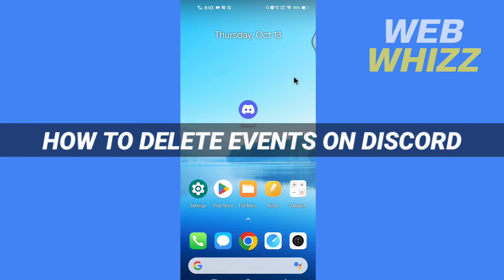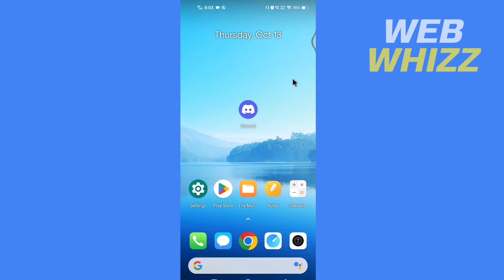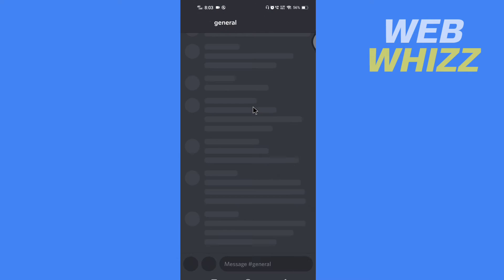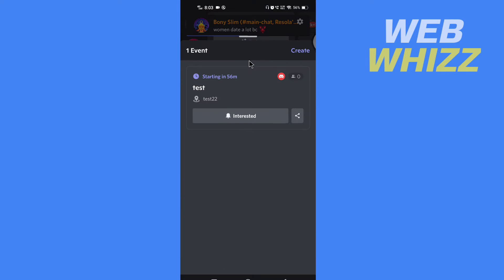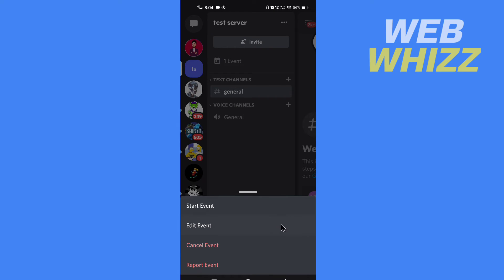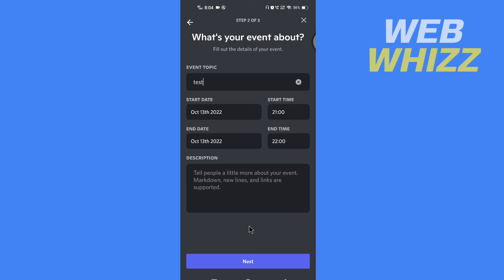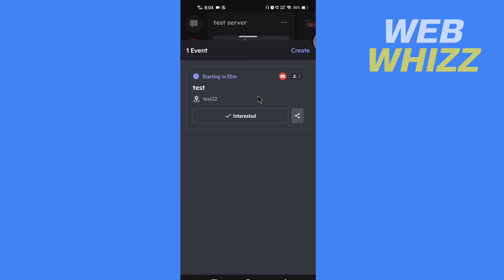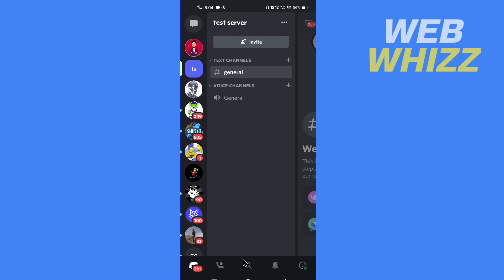How to Delete Events on Discord (Easy)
How to Delete Events on Discord or how to remove the events channel on discord